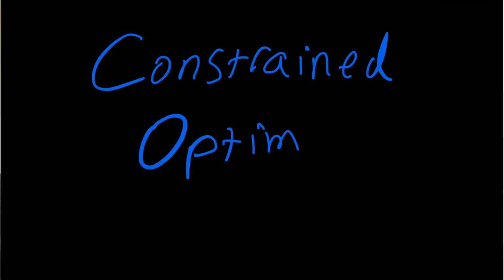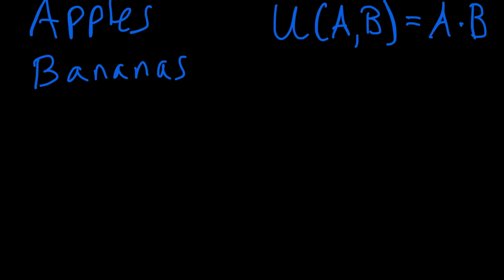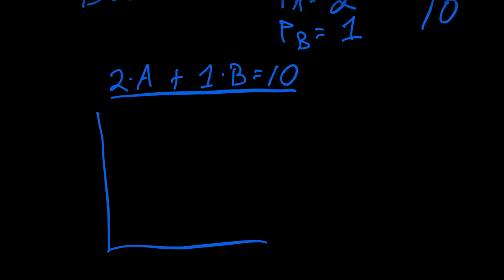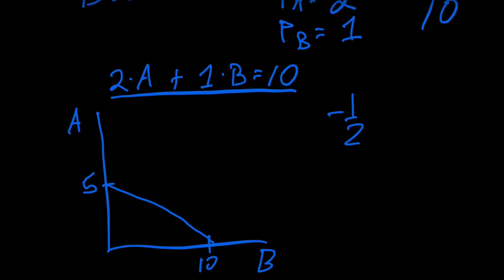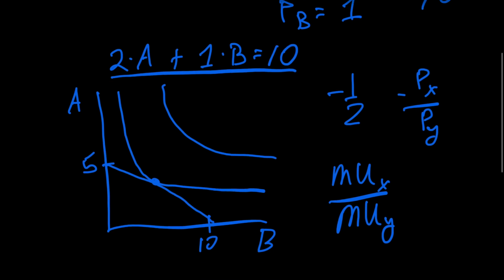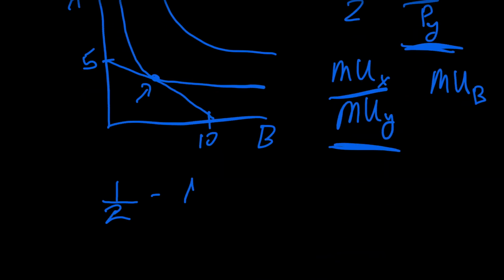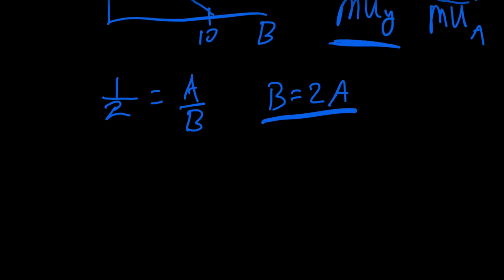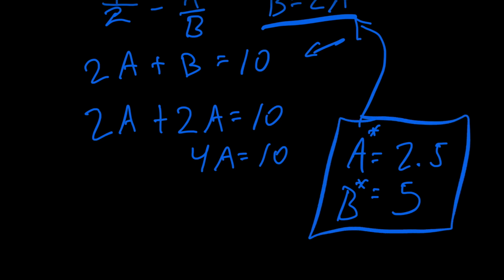Consumer theory: Constrained optimization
A simple example and explanation of a constrained optimization problem in microeconomics